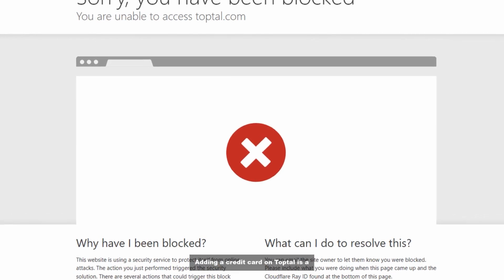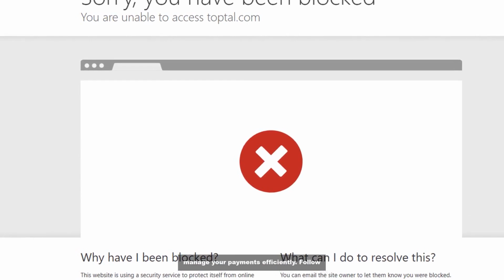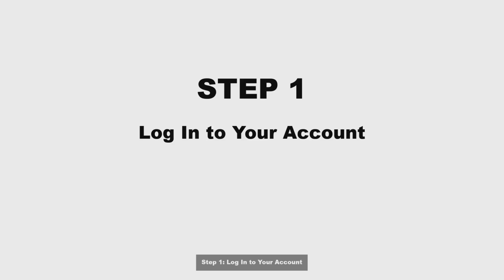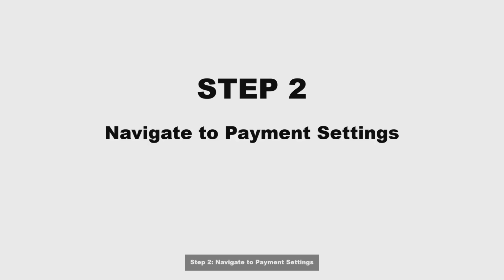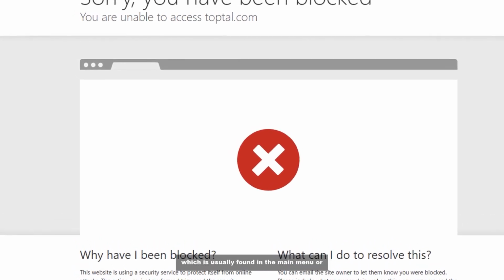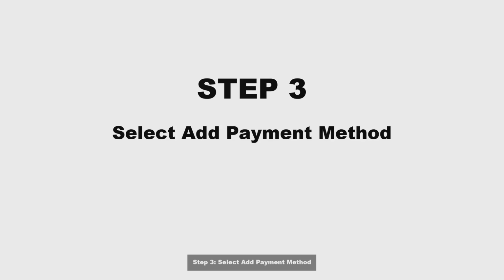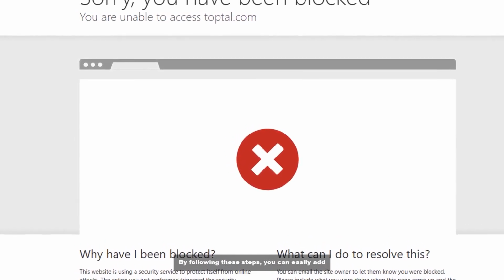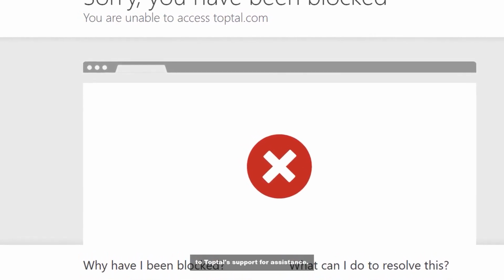How To Add A Credit Card On Toptal 2026 (QUICK FIX)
In this video, we will show you how to add a credit card on Toptal in 2026 with a quick fix. Whether you're a freelancer or a client, this guide will help you navigate the payment process smoothly.